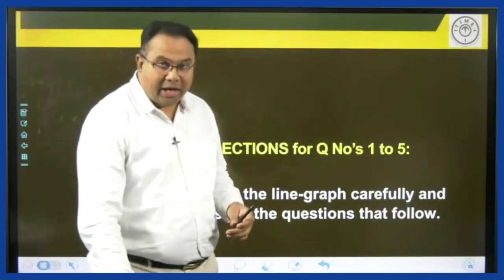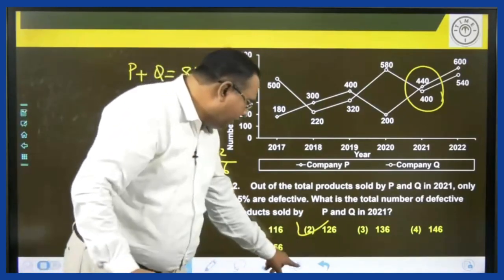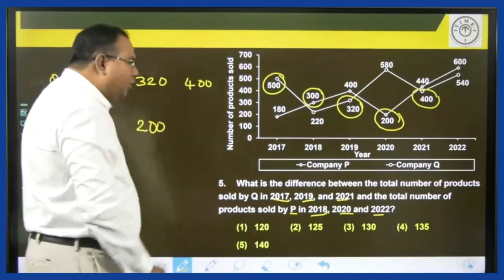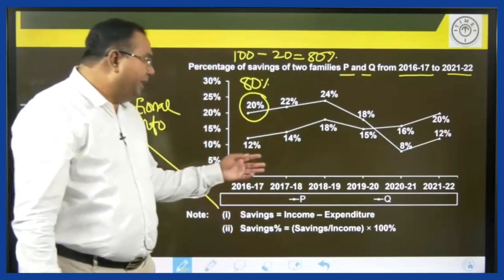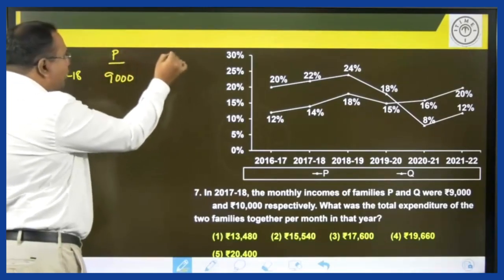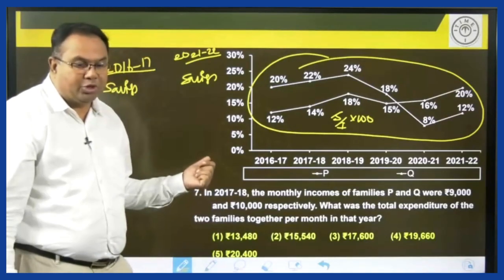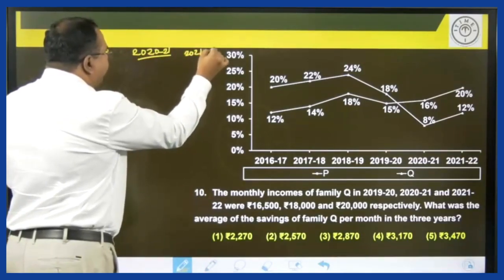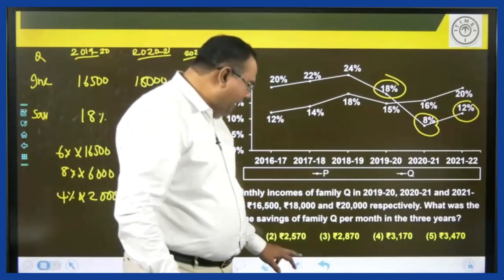Topic - Data Interpretation - Line Graph PO & Clerk Prelim Exams